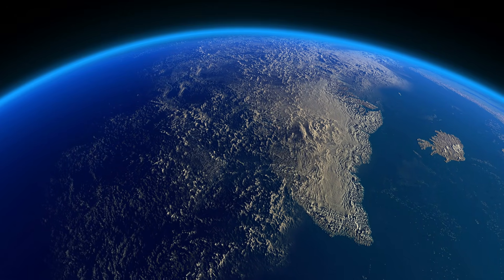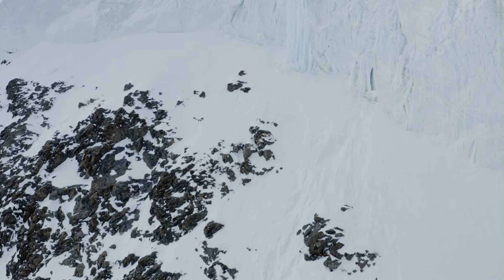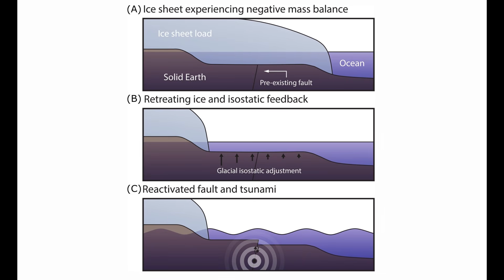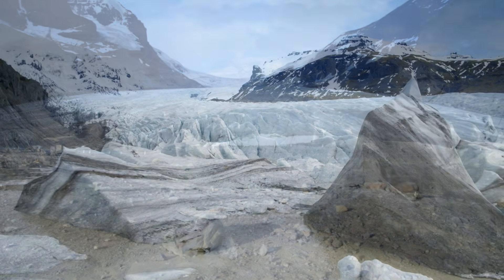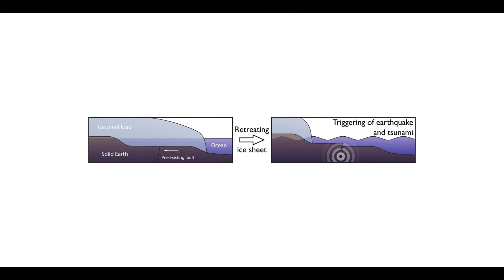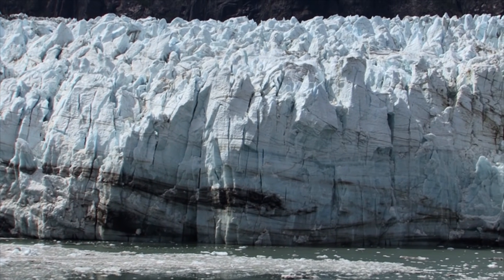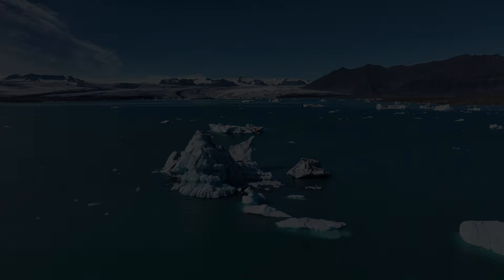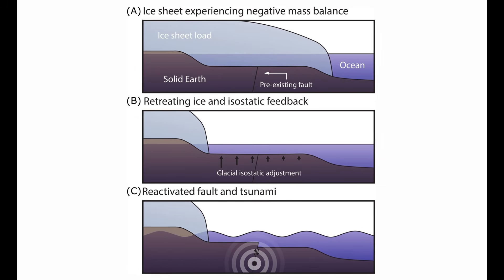How Climate Change Triggers Earthquakes and Tsunamis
Can melting ice really trigger earthquakes and tsunamis in places with no active plate collisions? In this video, we explore a lesser-known geological mechanism that links ice retreat, fault activation, and tsunami generation in regions often described as tectonically stable, including Greenland. Most people associate tsunamis with subduction zones, megathrust earthquakes, and plate boundaries like those around the Pacific Ring of Fire. Greenland does not fit that picture. Yet scientific research shows that the growth and retreat of massive ice sheets can dramatically alter stress conditions within the Earth’s crust, creating conditions where ancient faults can be reactivated and, under the right circumstances, generate powerful earthquakes and tsunamis.

The video explains the physics behind glacial isostatic adjustment and why ice sheets suppress earthquakes while they are present. Thick ice adds enormous vertical and horizontal stress to the crust, effectively clamping faults shut. When ice retreats, that stress is removed unevenly. Vertical pressure drops quickly as ice mass is lost, while horizontal stresses relax more slowly due to the viscoelastic behaviour of the mantle beneath the lithosphere. This temporary imbalance can push pre-existing faults toward failure, even in regions far from plate boundaries. This process, known as glacially induced faulting, has already been documented in northern Europe following the last Ice Age and is now being investigated in Greenland.

Using evidence from a peer-reviewed geological study, the video focuses on the early Holocene period, roughly 10,600 years ago, when Greenland experienced rapid post–Ice Age warming and ice retreat. Researchers modelled stress changes caused by ice loss and found that southern Greenland crossed a fault instability threshold at this time. The study links this instability to unexplained anomalies in high-quality relative sea-level records near Nanortalik, southern Greenland. These sea-level records could not be reconciled with even the most advanced ice sheet and Earth models alone. When a fault reactivation event was introduced into the modelling, the geological data aligned, suggesting that an offshore earthquake uplifted the region during deglaciation.

The video then examines how such an earthquake could generate a tsunami. Vertical displacement of the seafloor is a well-known tsunami trigger, regardless of whether it occurs at a plate boundary or within a continental interior. Tsunami simulations based on the inferred fault movement show that a single large earthquake could have produced waves that propagated across the North Atlantic, potentially impacting Greenland, eastern North America, and parts of Europe. The video also explains why direct tsunami deposits from this event have not been identified and why their absence does not rule out the event, given lower sea levels, ice-covered coastlines, and later erosion during sea-level rise.

Throughout the video, controversial elements are handled carefully and transparently. The research does not claim that climate change directly causes earthquakes or tsunamis, nor does it suggest that a modern tsunami is imminent. Instead, it demonstrates that ice loss can act as a geological trigger by removing stress that once suppressed fault movement. The video distinguishes clearly between established physics, model-based inference, and unresolved uncertainties, providing a balanced and scientifically grounded narrative.

Link to the study used to construct this video:
Early Holocene Greenland-ice mass loss likely triggered earthquakes and tsunami:

00:00-00:39 - Introduction
00:40-01:47 - How Ice Sheets Prevent Earthquakes
01:48-02:51 - How Earthquakes Occur When Ice Sheets Melt
02:52-04:39  - How Greenland's Crust Responded To Ice Loss
04:40-06:08 - A Palaeo-Tsunami in Greenland
06:09-08:04 - What This Means For Us Today
08:05-09:21 - Conclusion & Patreon / YouTube Member Thank You!